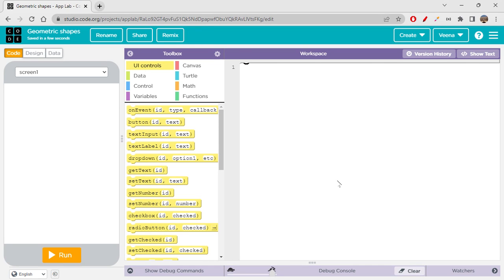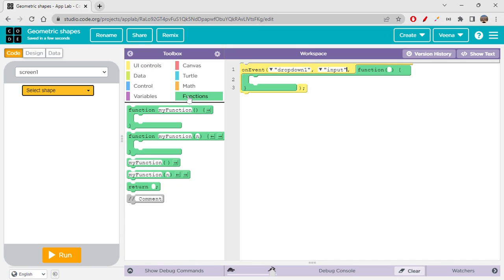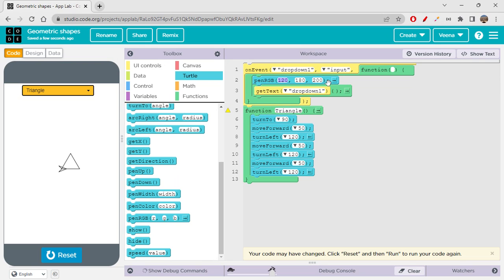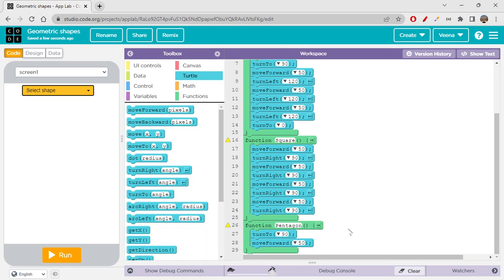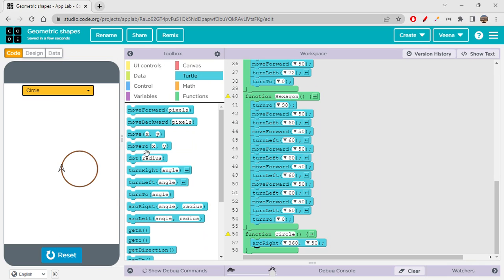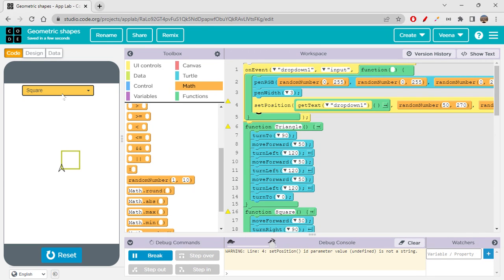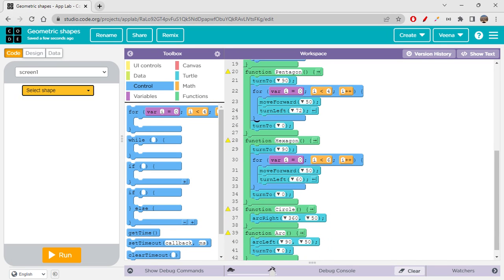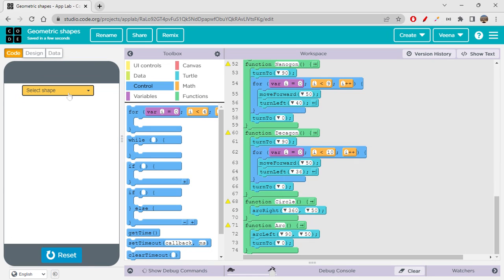Geometric shapes in App lab of code.org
Hi folx,